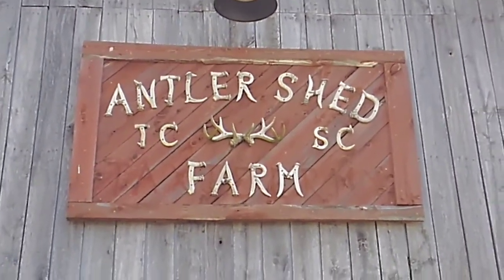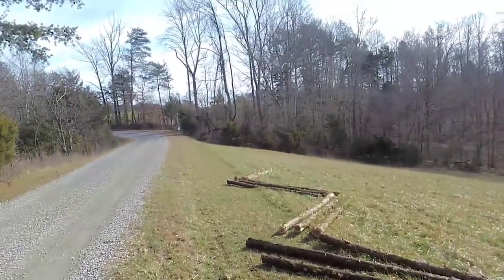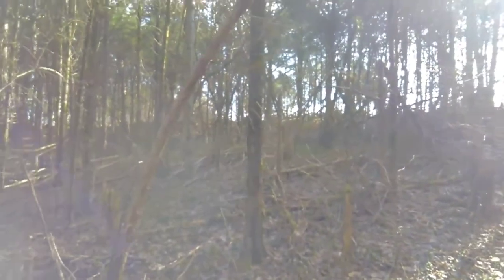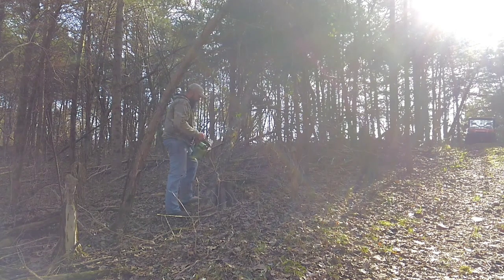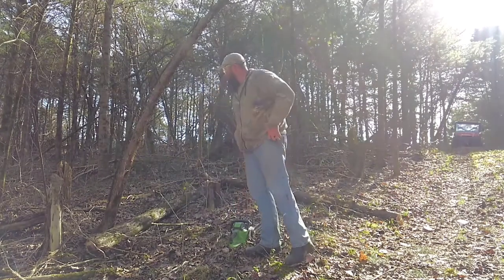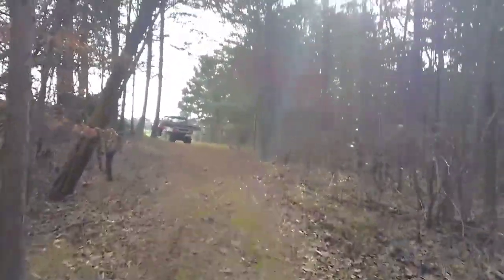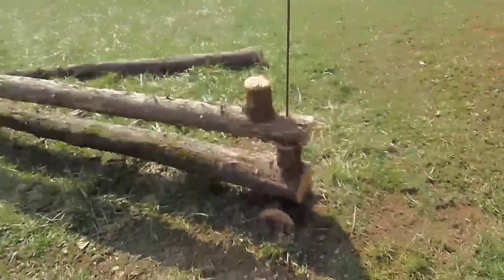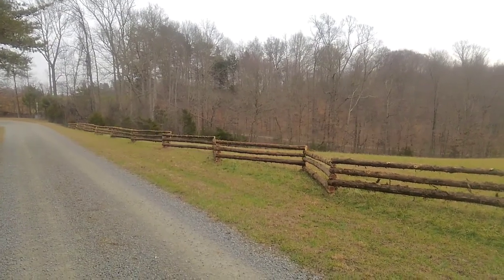Building a decorative cedar zigzag fence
DIY cedar zigzag fence